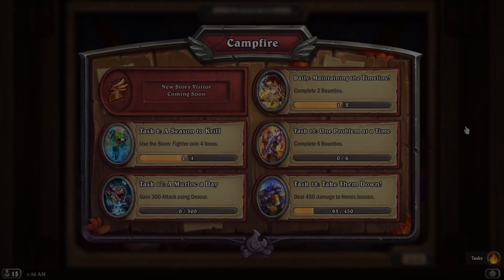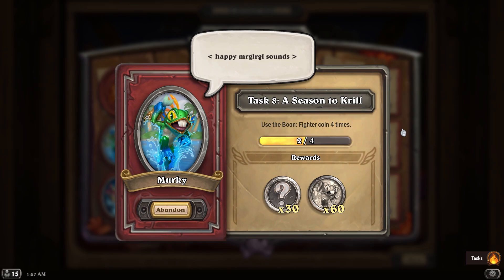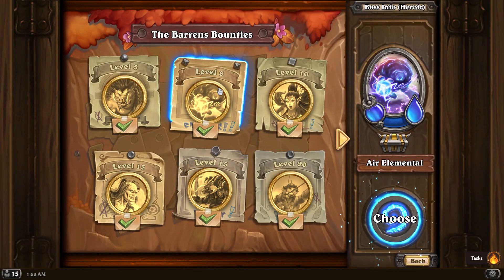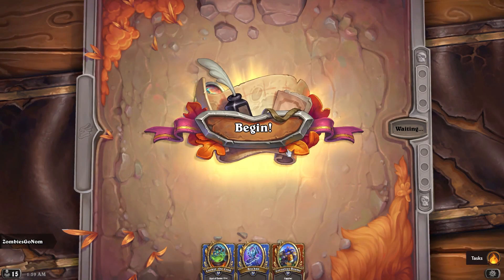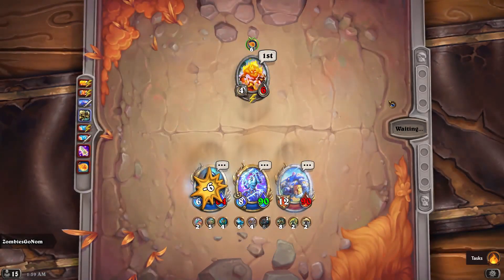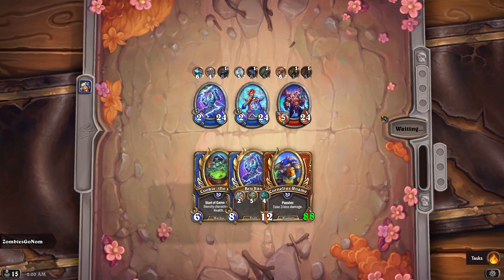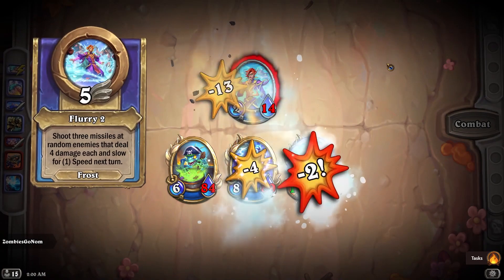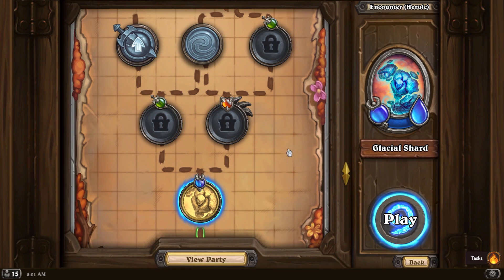Easiest Way to Get Boons! Caster, Fighter, and Protector Tasks! - Hearthstone Mercenaries Tips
Just wanted to put out a quick guide on how to get the tasks done for caster, fighter, and protector boon coins in the most efficient way possible! Air elemental may have been nerfed way back at launch but it still serves a valuable purpose making this task much easier to complete quickly!